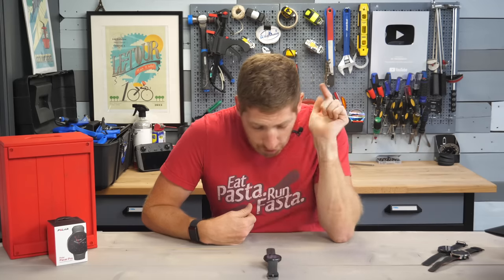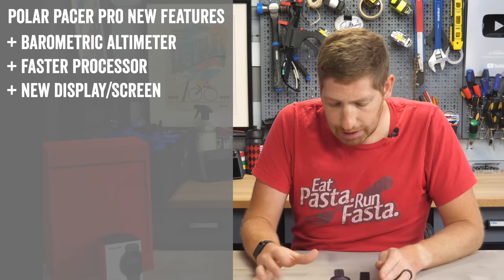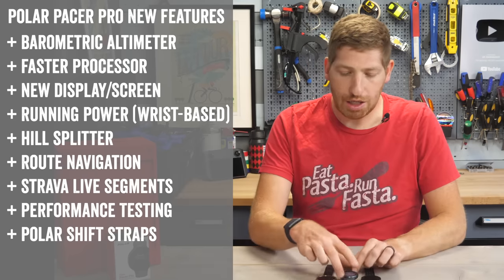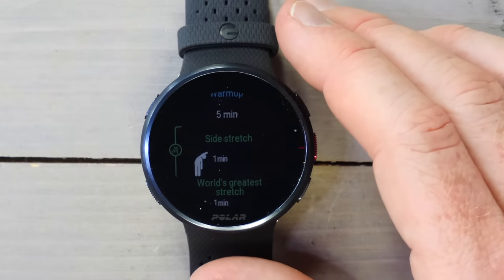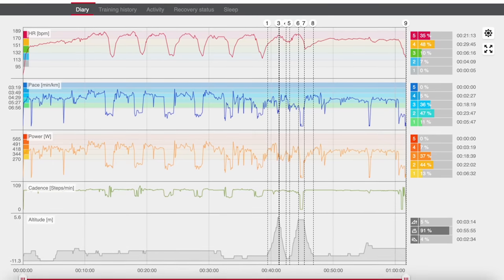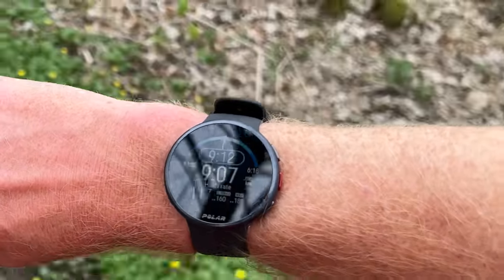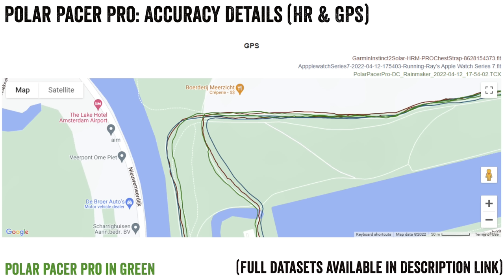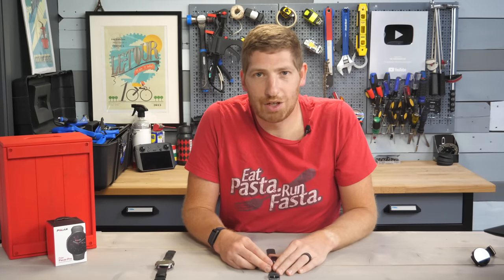Polar Pacer Pro In-Depth Review: Real-World Testing!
Here's everything you need to know about the Polar Pacer Pro, from features (and newness) to accuracy testing, and whether or not it's the best Polar running watch.

So what is the Polar Pacer Pro? Well, in a nutshell, it's basically a Polar Vantage M2, but with almost all the features of the GRIT X series. So it adds a barometric altimeter, Hill Splitter, Running Power, Muscle Load, Strava Live Segments, and courses/routing. Thus, while Polar is branding and marketing this heavily as a running watch, practically speaking, it’s a full multisport watch.

The Polar Pacer Pro also has a new display, faster processor, and more memory. You won’t notice/care about the memory, but the processor is noticeably faster in some cases. And the display is better, albeit definitely not groundbreaking. And despite rumors to the contrary, it’s not an AMOLED/LCD display (like the Polar Unite or Polar Ignite), but a less flashy MIPS display like you’d see on a Garmin Forerunner or Fenix series (among many other watches).

0:00 Quick Overview
1:34 New Pacer Pro Features
4:47 Hands-On Daily Usage Overview
6:33 Sport & Workout Usage Overview
8:35 Performance Tests...Tested
10:20 GPS and Heart Rate Accuracy
11:42 Comparison and Final Thoughts